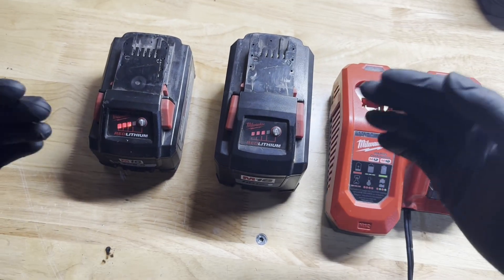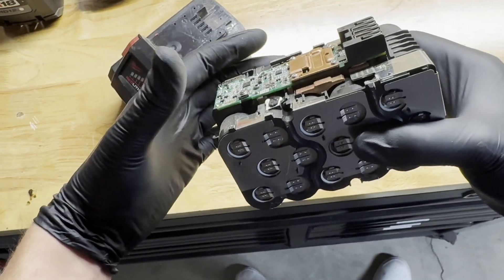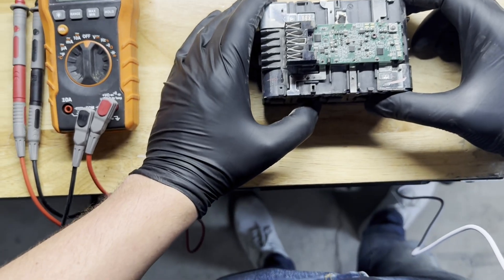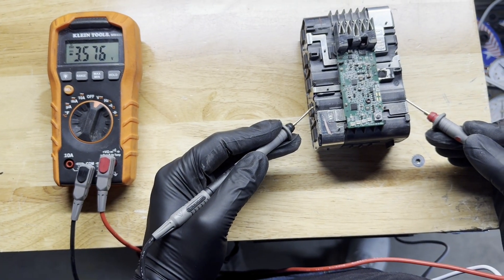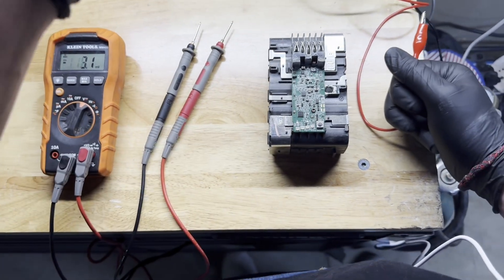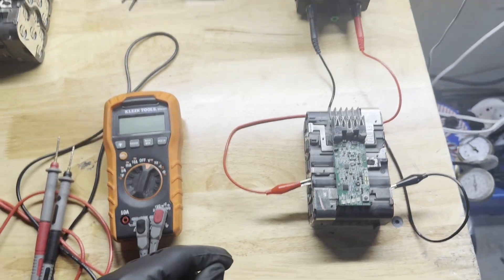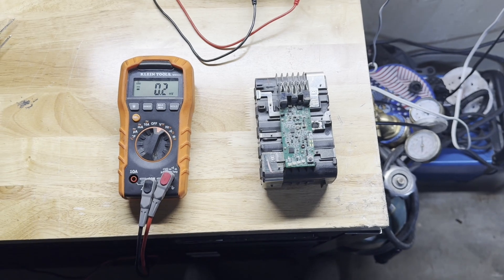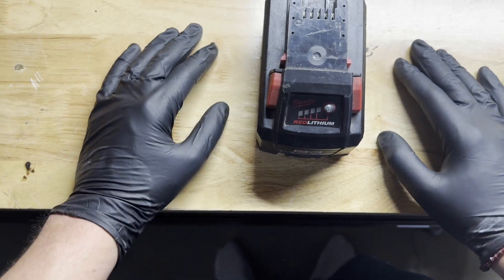MILWAUKEE BATTERIES WON'T FULLY CHARGE!? — IT’S WAY EASIER TO FIX THAN YOU THINK!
Is your battery charging, saying its done, but only half charging and not lasting like it used to? 🔋

You might think it’s worn out, but chances are it’s just not running at full capacity due to a common issue: unbalanced cells.

In this video, I break down the #1 reason tool batteries underperform, and show you exactly how to fix it.

✅ Restore lost power without replacing your battery
✅ Boost battery efficiency and runtime
✅ Understand why balancing matters for lithium-ion packs
✅ Works with DeWalt, Milwaukee, Makita, and more

Whether you're a DIYer or a pro, this is a must-know fix that can save you money and keep your tools performing like new. It’s way easier than you think—and the results speak for themselves.

⚡ Unlock your "broken" battery’s full potential!